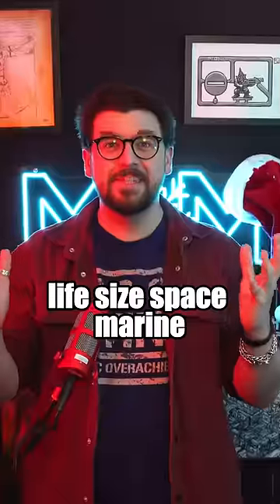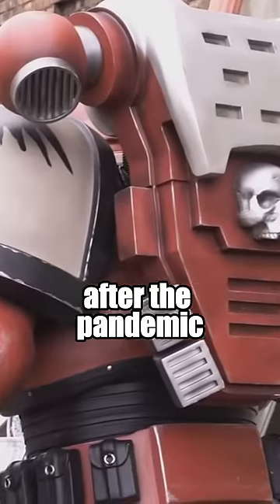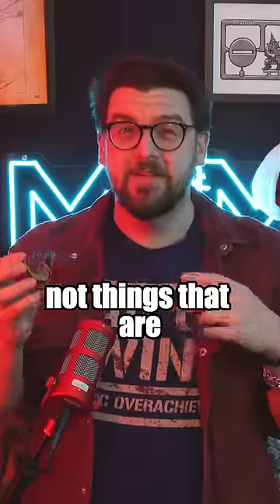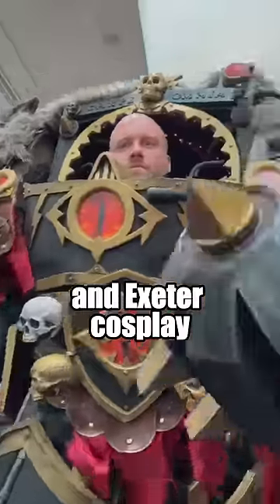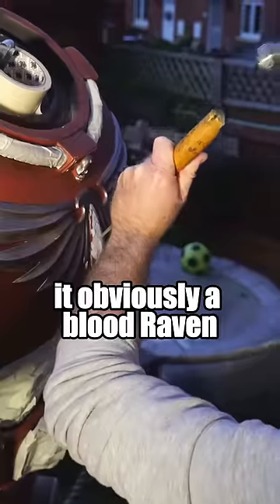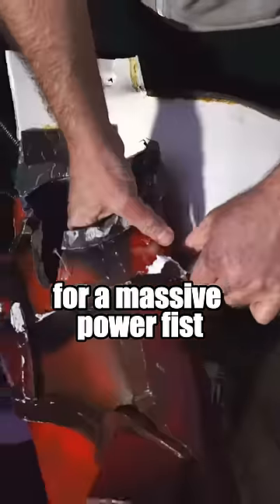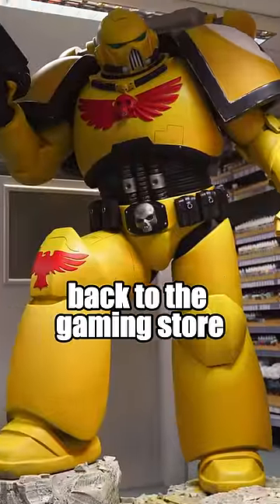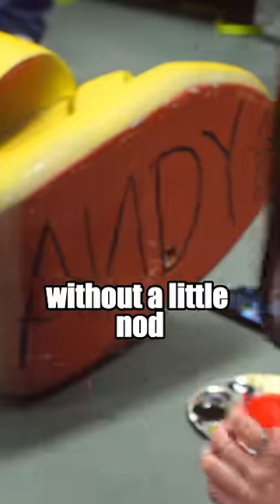Painting a LIFESIZE Space Marine!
With the help of Exeter Cosplay and @ironwarriorcosplay we transformed a massive Blood Raven into an IMPERIAL FIST!